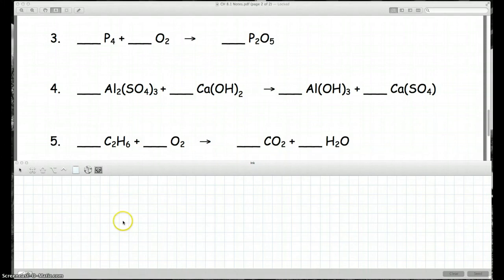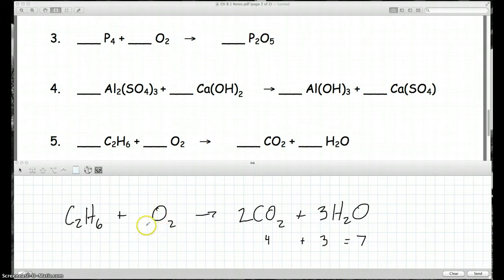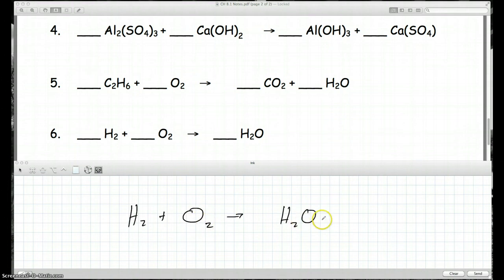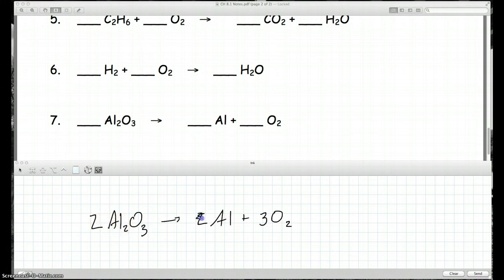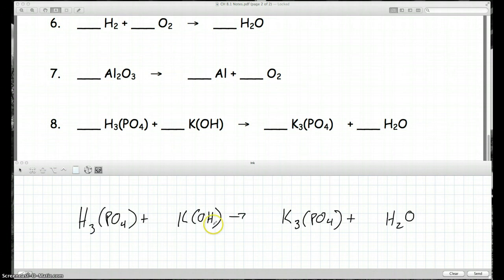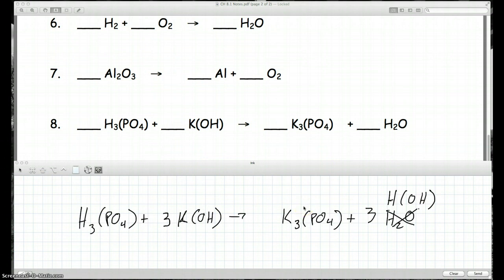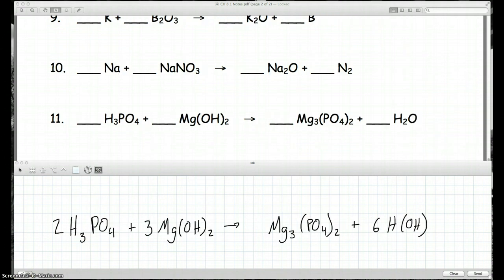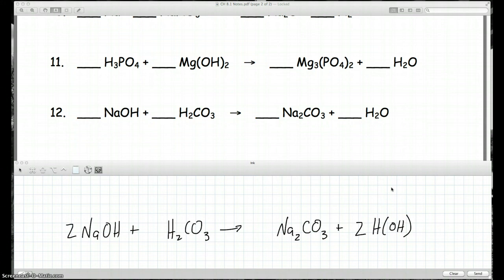Balancing Equations Part 2